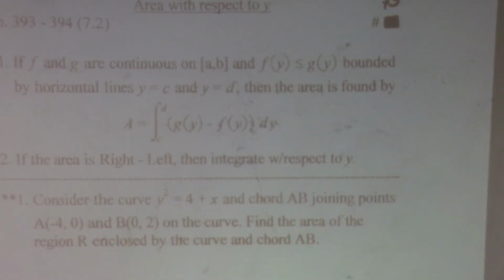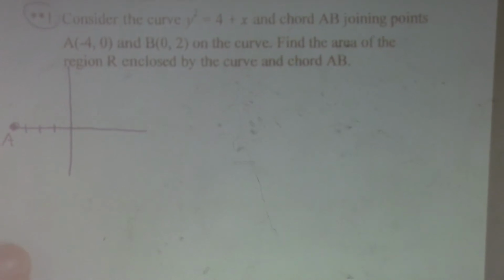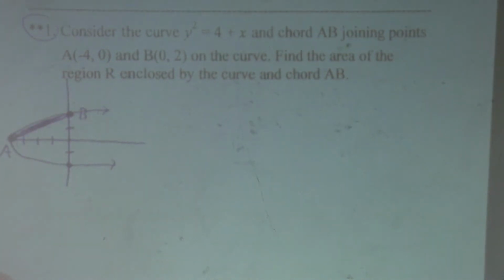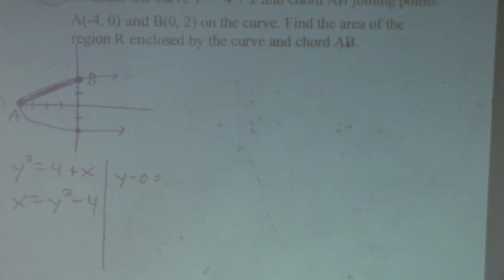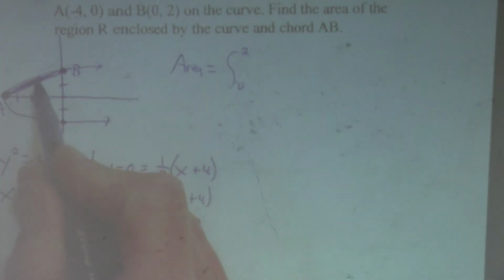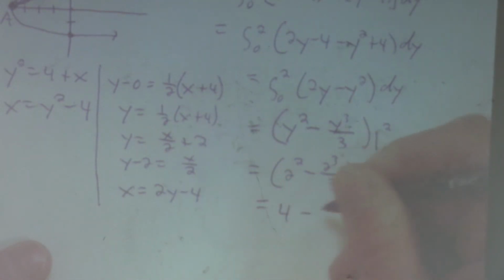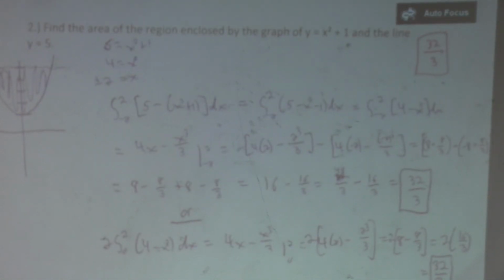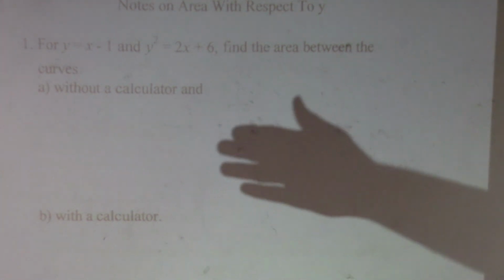NC 73 Area with Respect to Y